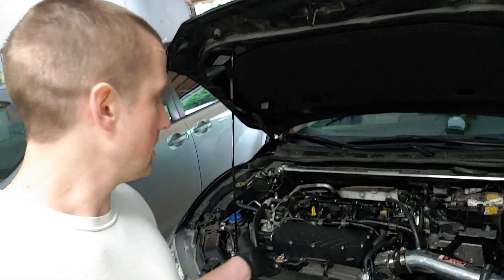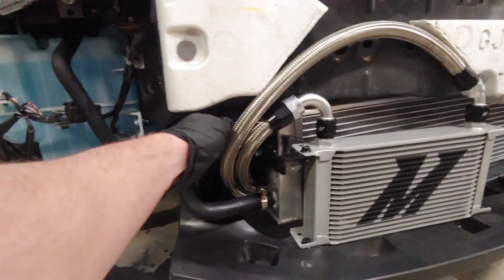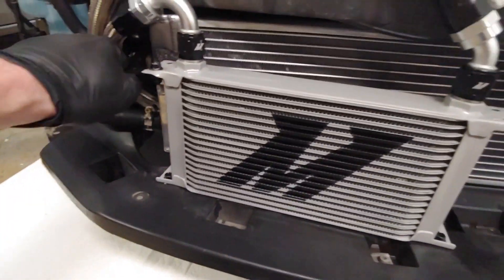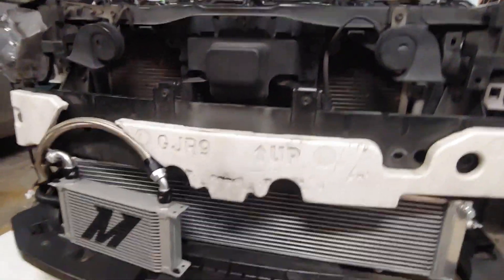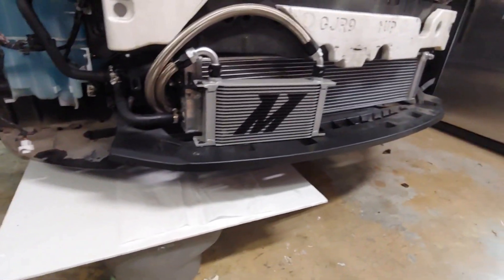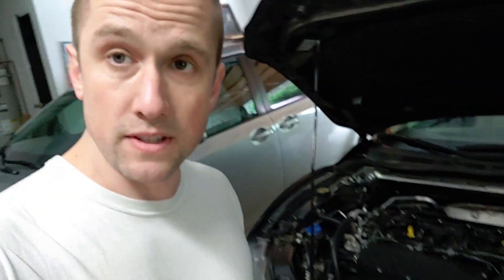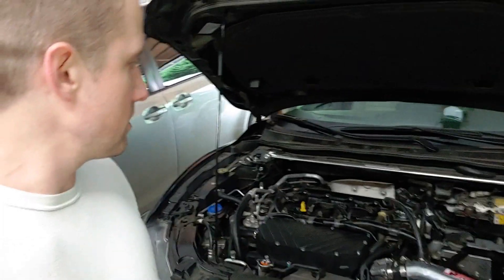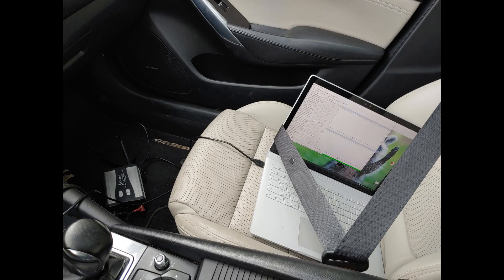Mazda 6 gj Supercharger, 1 week post install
Supercharger is working beautifully!
Still haven't got the tune dialed, but confirmed with data logging that it is running safely now (knock retard, AFR, etc.)